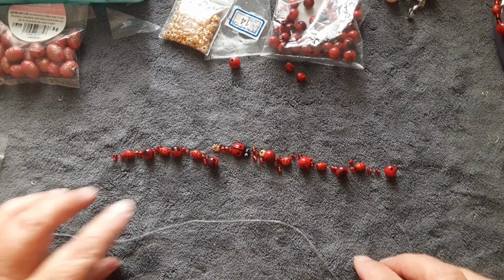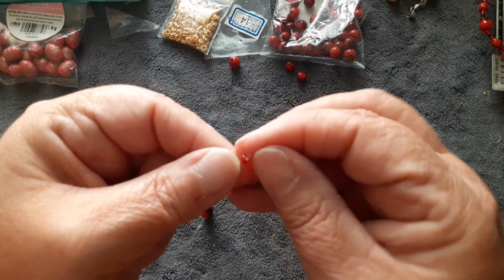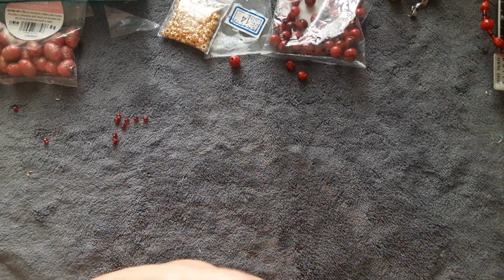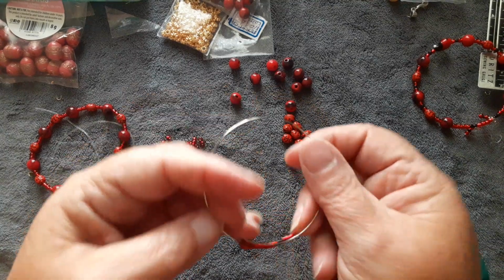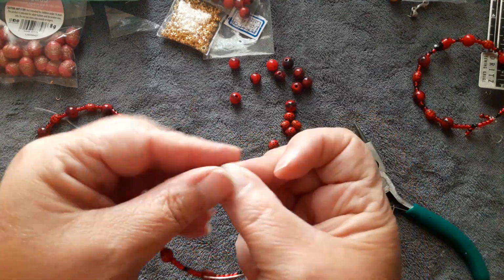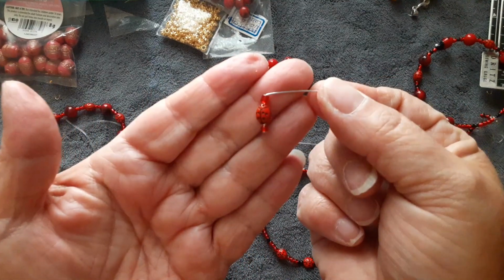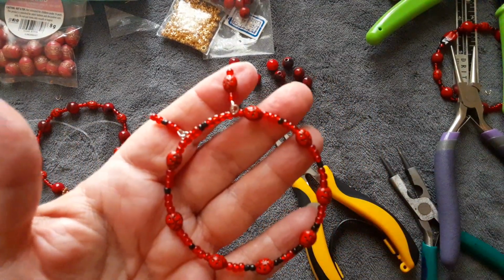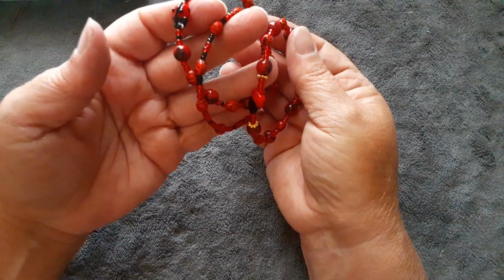LADYBUG BRACELETS TWO WAYS! STRETCH & MEMORY WIRE Using Bargain Bead Box!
Thank you so very much for watching!! these little lady bugs are so cute!!

Bargain Bead Box is a monthly beading subscription that ships to you for less than 20 dollars a month! Along with being a member,  you also get a coupon code each month for 30 percent off that you can use in their sister store,  Bead Box Bargains,  over and over all month long! if your interested,

Haunted Ramblings
Thank you all so very much for your wonderful support and friendship! It means the world to me! ~Laura ~